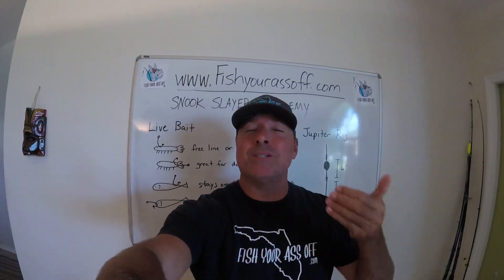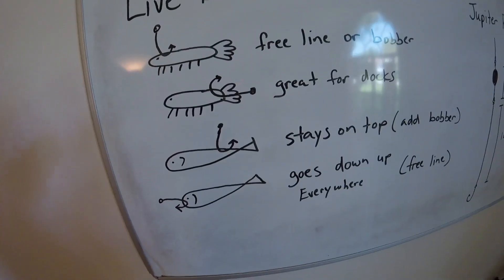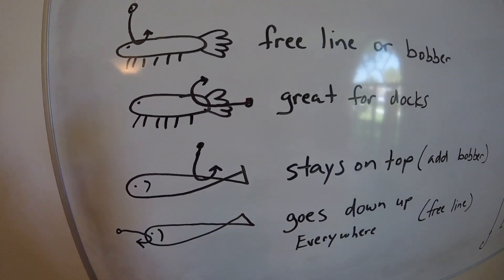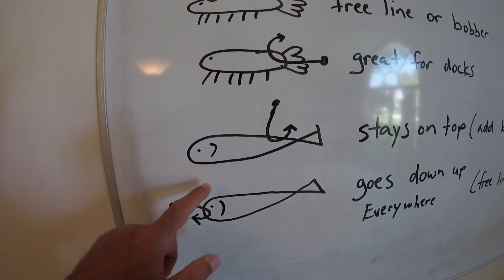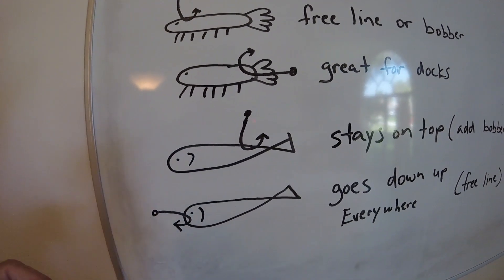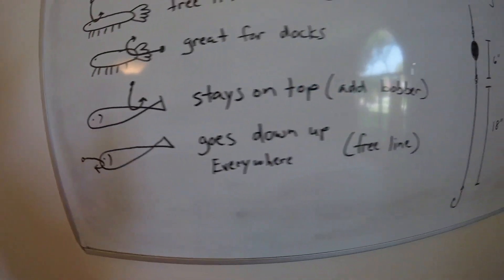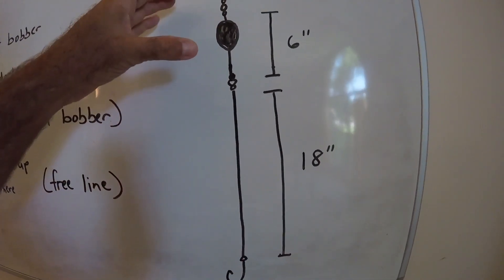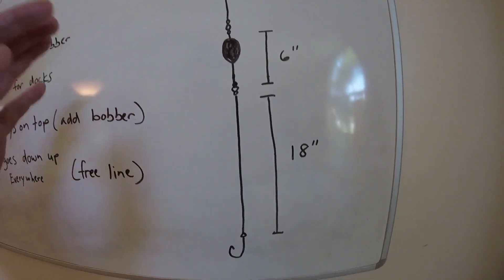How to catch a snook with live bait.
How to catch snook with live bait.